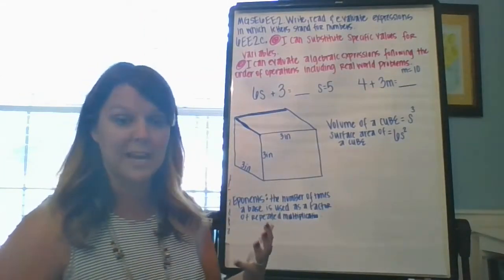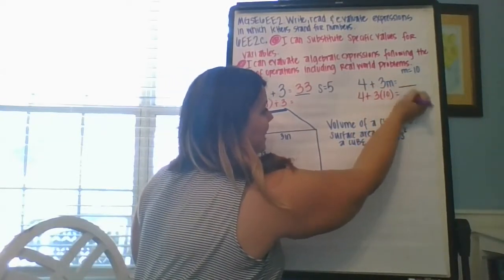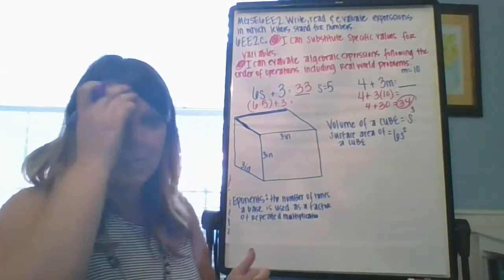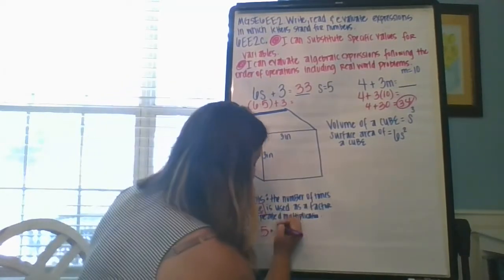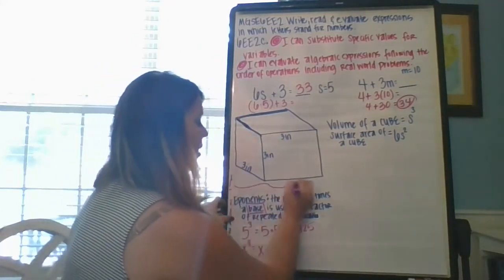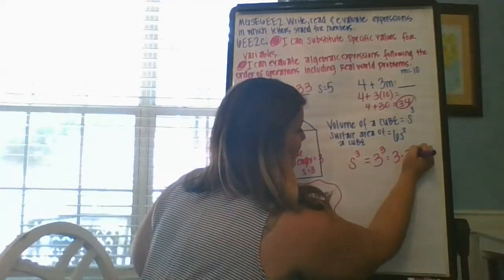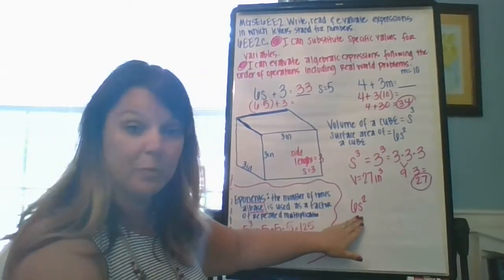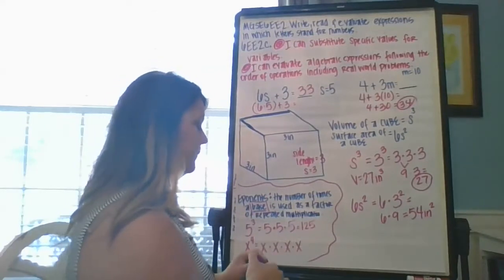Digital Anchor Chart 6EE2c Substitution in Algebraic Expressions